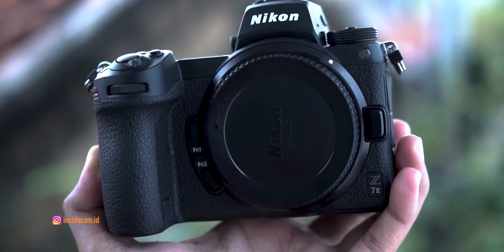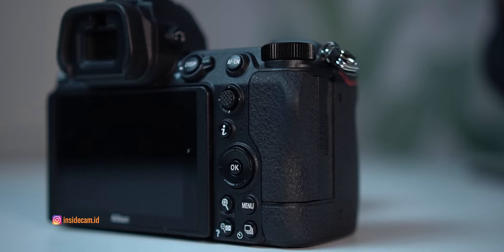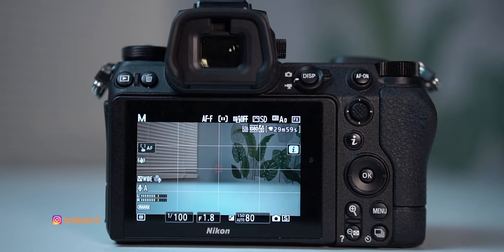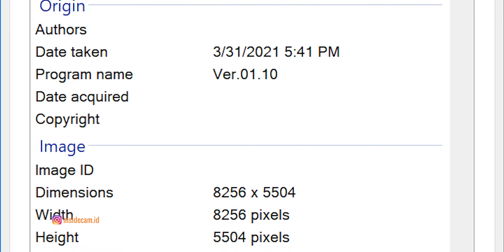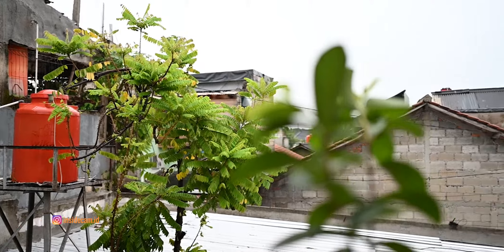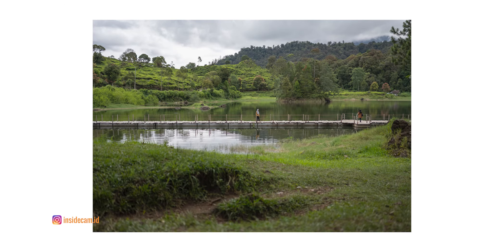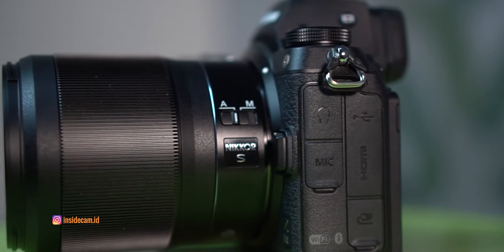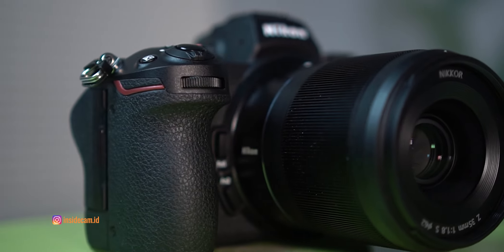NIKON Z7 II with CINEMATIC FOOTAGE ... Hasilnya Lumayan Bikin Melongo !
Nikon Z7 II adalah kamera flagship dari nikon yang merupakan salah satu  kamera mirrorless full-frame terbaik dari jajaran z series. padahal gua baru seminggu nyobain ini kamera tapi rasanya pengen ngemilikin seutuhnya aja haha.